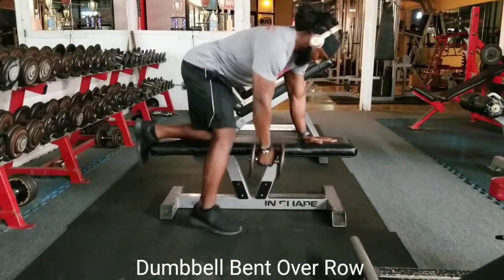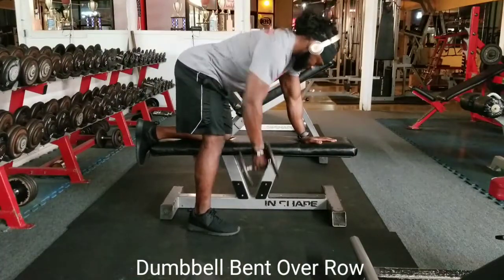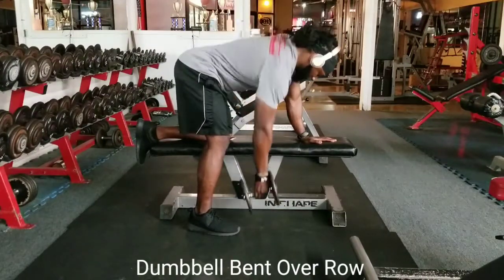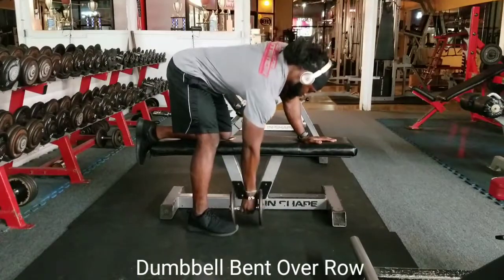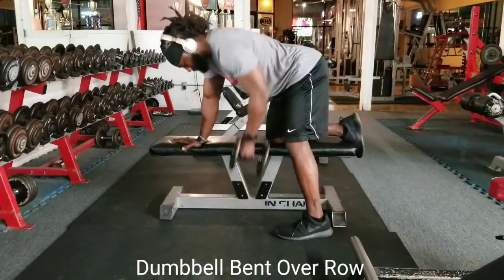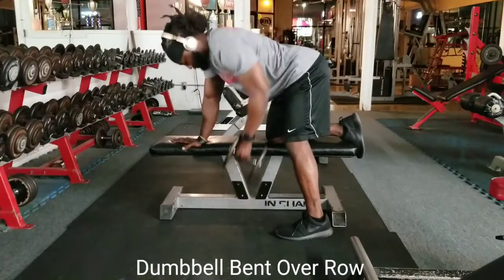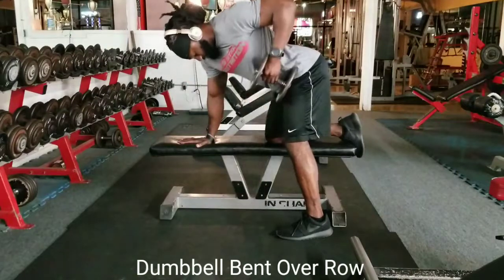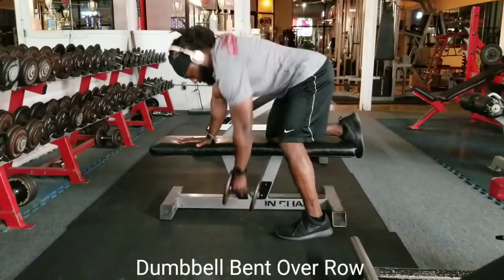Dumbbell Bent Over Rows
SHF T Shirts,  Programs  & Coaching Available Now!